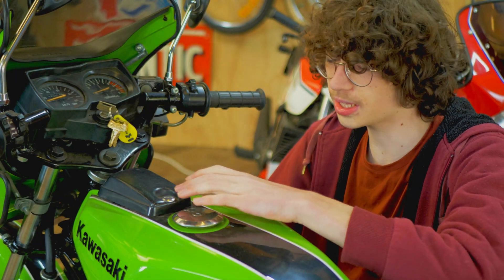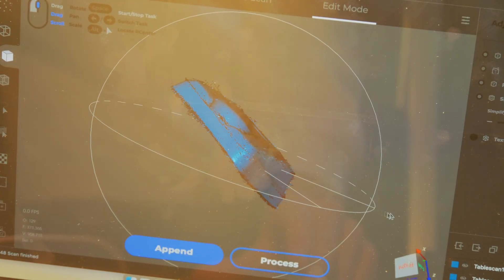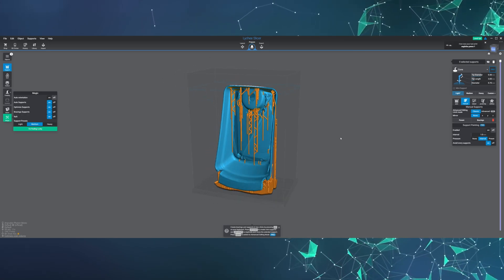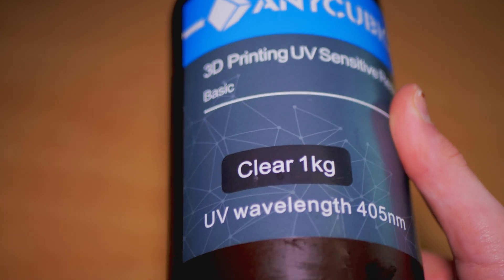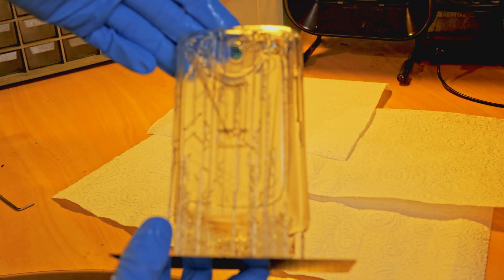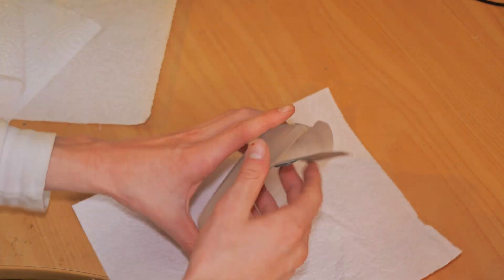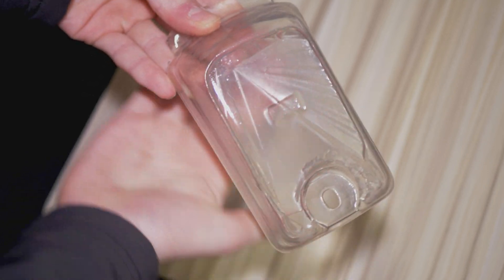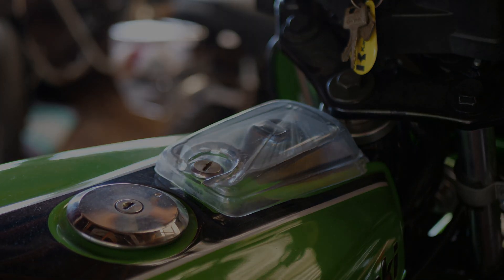How I Used 3D Scanning & 3D Printing to Make Transparent Motorbike Parts!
Using the CR Scan Lizard and the Anycubic Photon Mono along with clear resin, I go through my first experiences with 3D printing clear parts.
It was a lot of fun, and in a future video, I hope to use the techniques I have learnt to improve my results.

Clear Resin - Anycubic Clear Resin

Timestamps:

0:00 - Intro Montage
0:07 - Scenario Reconstruction
0:21 - The Plan
0:30 - Scanning Setup
0:46 - Scanning Montage
0:59 - Scan Overview
1:03 - Scan Processing
1:10 - Export Scan to Slicer
1:33 - Slicer Overview
1:49 - Resin Printer Setup
1:55 - Resin Overview
2:02 - Resin Printer Setup
2:14 - Starting The Print
2:29 - Halfway Print Check
2:38 - Print Completed
2:47 - Cleanup
3:13 - Washing
3:21 - Post Processing
3:45 - Original VS FDM VS Resin Part Comparison
3:54 - Test Fit
4:00 - Clear Coat/Laquer
4:06 - Final Part
4:19 - Bringing the Part to Brent
4:26 - Part Installation
4:44 - Final Project Overview
4:50 - Outro